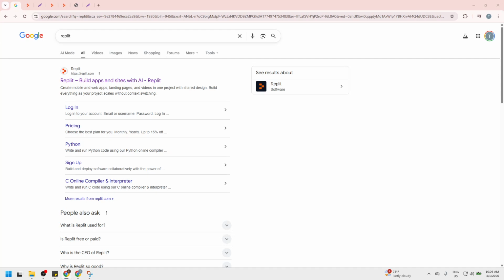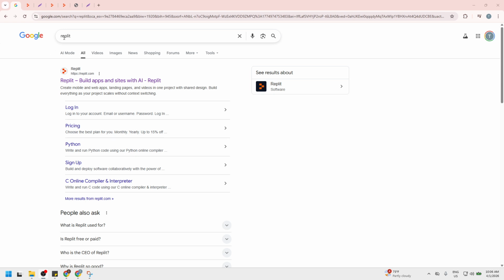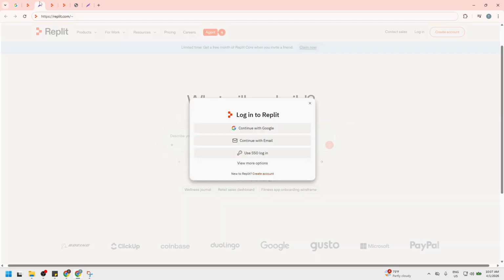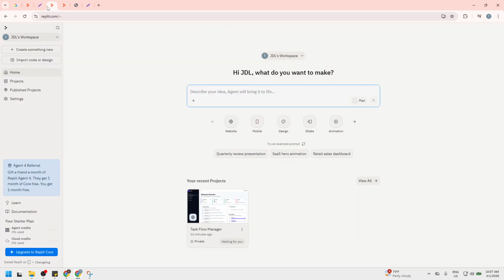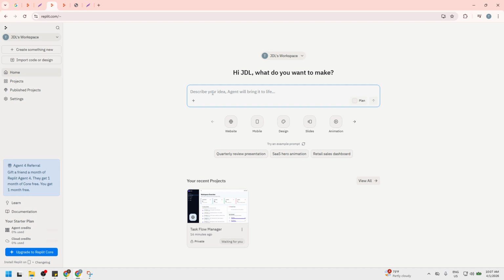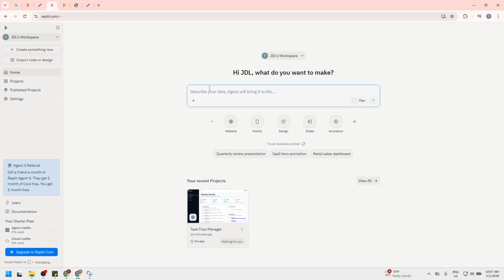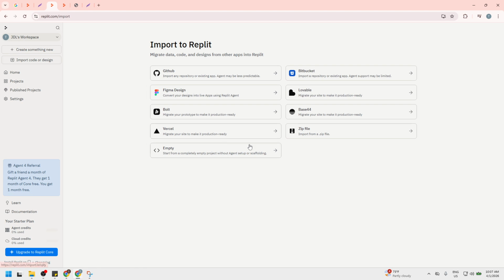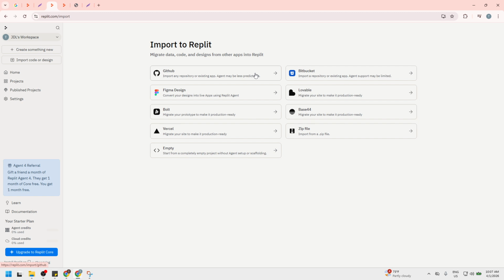How to Create a Repl in Replit [2026 Full Guide]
How to Create a Repl in Replit

In this video, we show you exactly how to create a Repl in Replit to jumpstart your coding projects in a collaborative, cloud-based environment. We navigate the development dashboard and language templates to help you initialize your workspace and prepare your environment for instant execution and deployment.

Mastering the creation of virtual development environments is essential for modern programming workflows and rapid prototyping. We focus on the importance of selecting the appropriate software stack for your specific project needs and the utility of utilizing pre-configured containers, ensuring that your technical workspace remains organized and ready for real-time cooperation with other developers across any device.

Technical Specs:
Software: Replit; Feature: Workspace Initialization & IDE